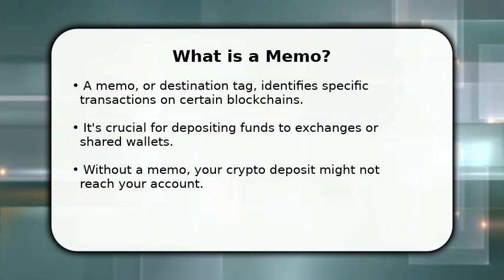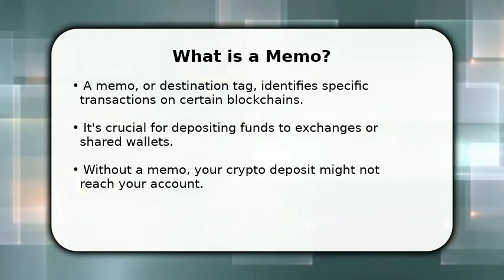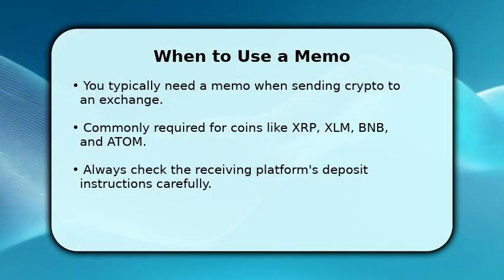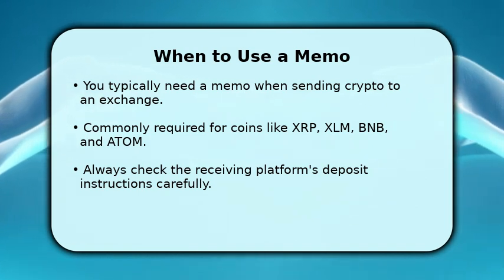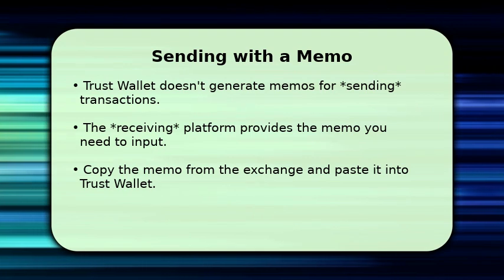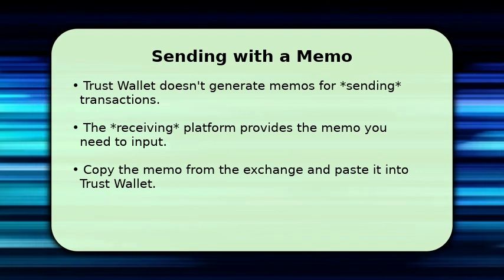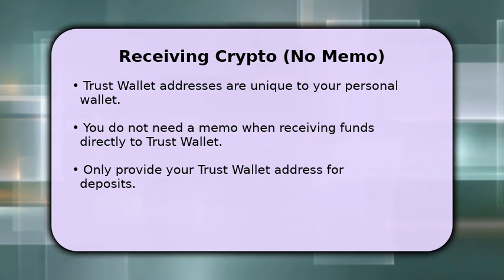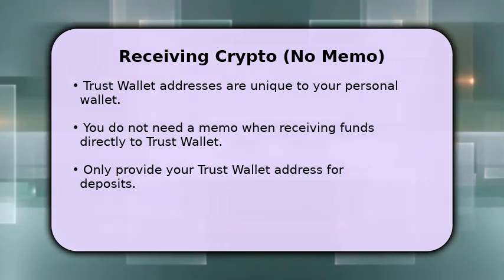How to Get Memo in Trust Wallet - Full Guide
▸ (s) In this comprehensive guide, we'll walk you through the step-by-step process of getting a memo in Trust Wallet. Whether you're new to cryptocurrency or an experienced user, this video will cover everything you need to know. From setting up your wallet to sending and receiving memos, we'll break it down into easy-to-follow instructions.

Trust Wallet memo guide, how to get memo in Trust Wallet, Trust Wallet tutorial, memo setup in Trust Wallet, Trust Wallet user guide, cryptocurrency wallet tutorials, Trust Wallet features, memo sending and receiving, Trust Wallet beginner's guide